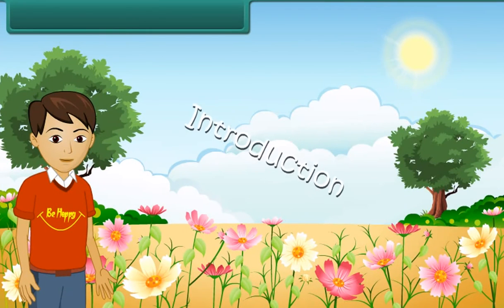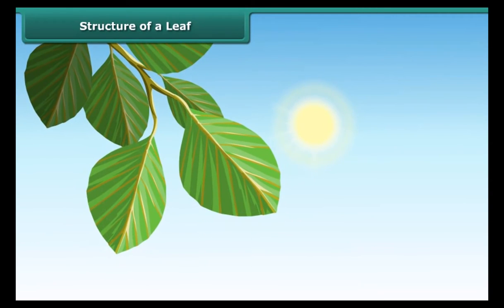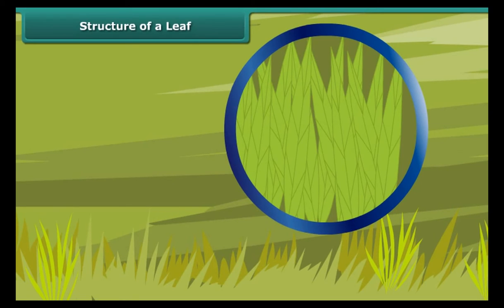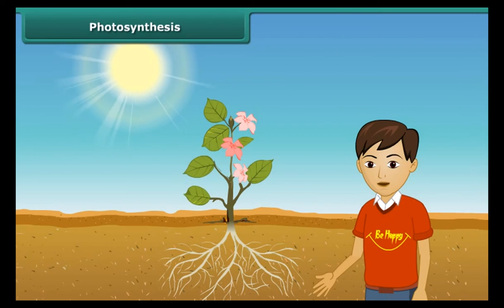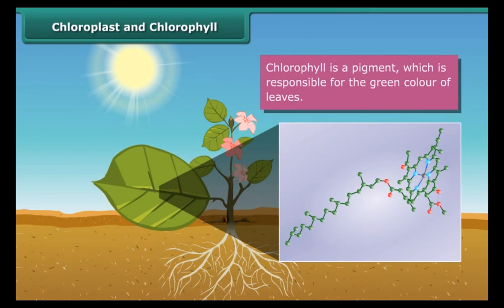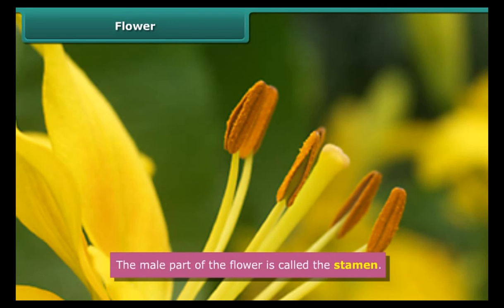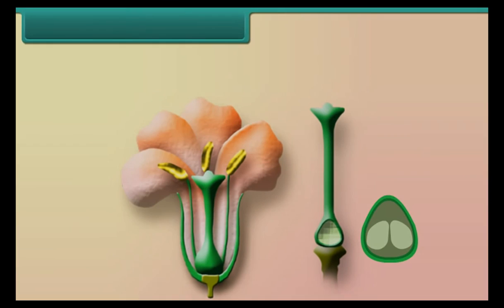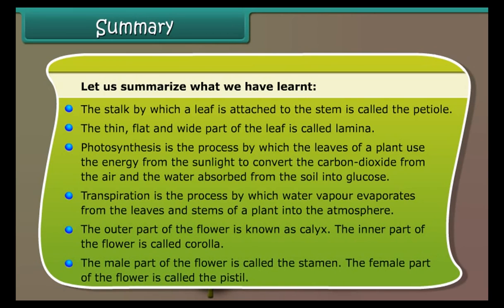DH 001 LIVING ORGANISM AND SURROUNDINGS